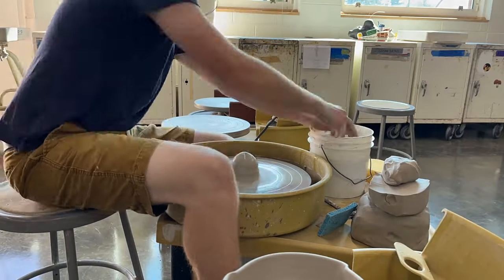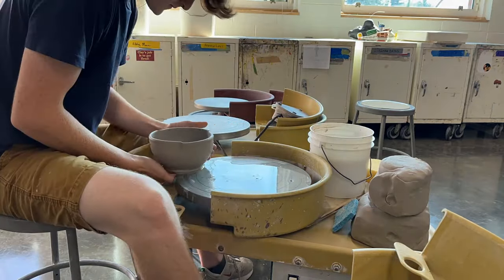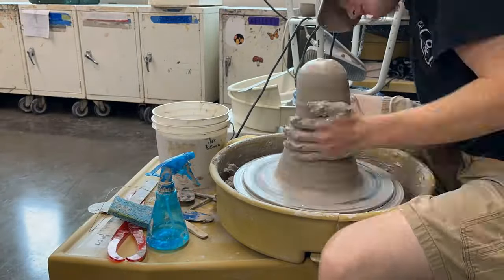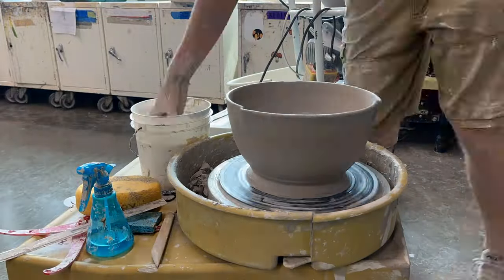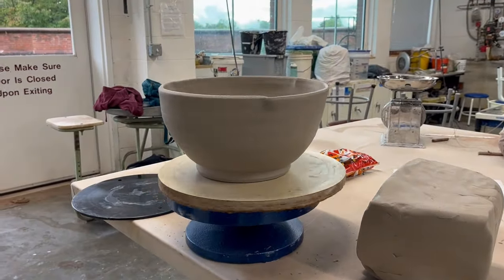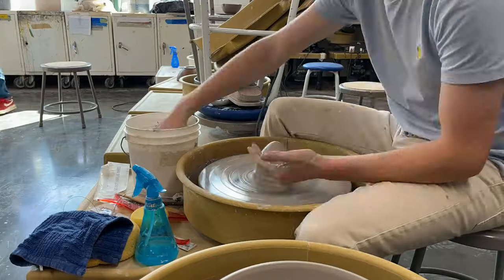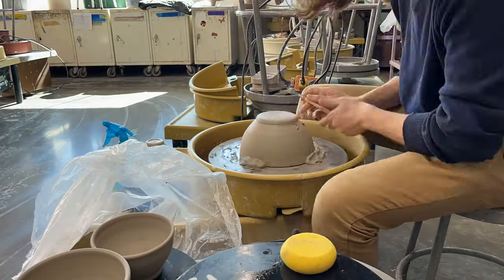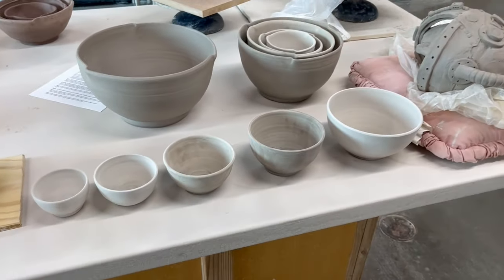Throwing a Set of Nesting Bowls on the Wheel!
In this video I threw two sets of nesting bowls!